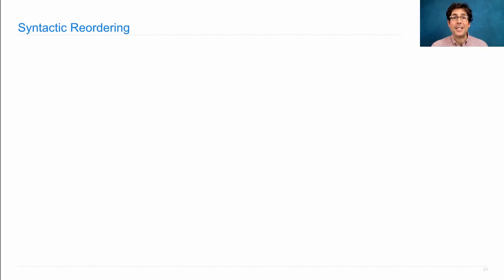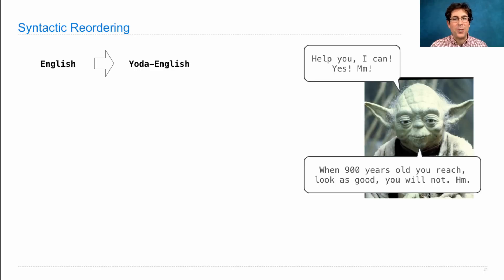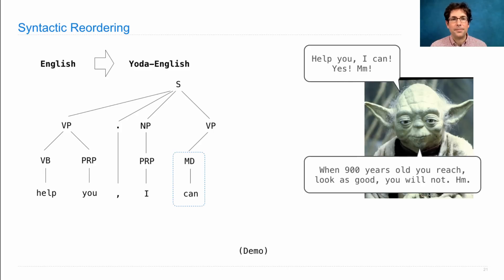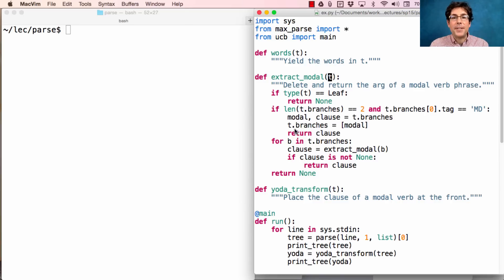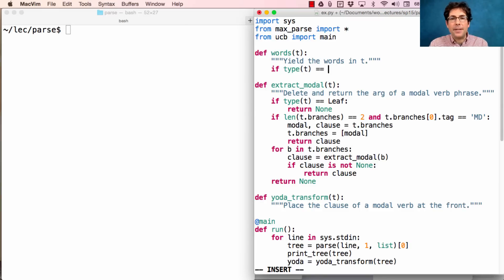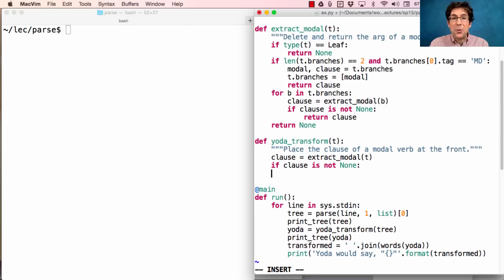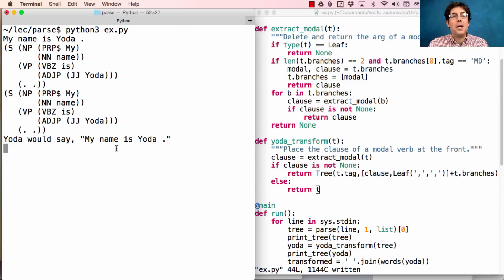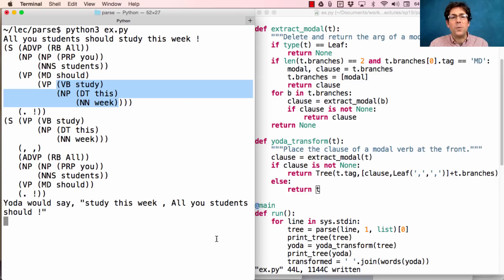61A Fall 2015 Lecture 37 Video 7